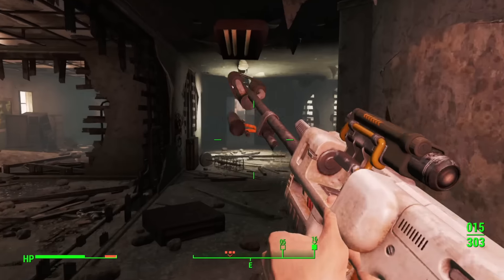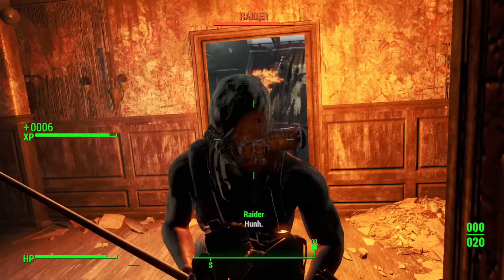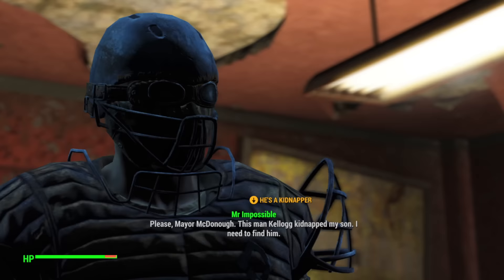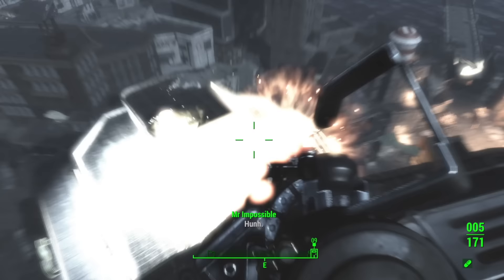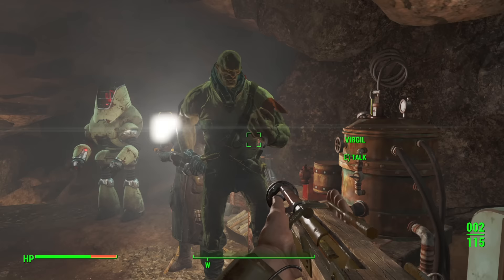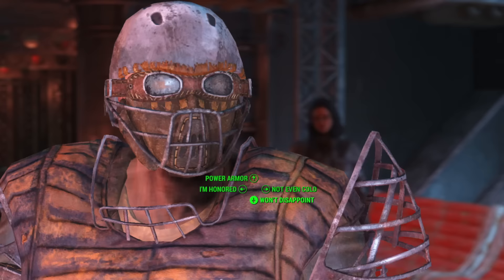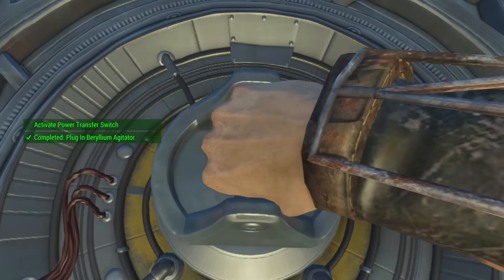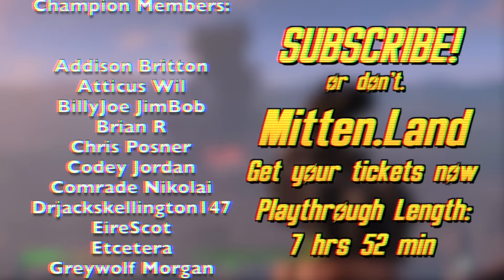Can You Beat Fallout 4 With The Impossible Gun?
There are thousands of ways to modify your weapons in Fallout 4, but it’s not a perfect system. For example, you can’t put a sniper scope on a 10mm pistol and make it plasma scattergun that uses mini nukes. But what if you could? Can You Beat Fallout 4 With The Impossible Gun?

Can You Beat Fallout 4 With The Impossible Gun? (in text form)

Back in April, Mitten Squad turned 9 years old, but here’s the thing: I made Mitten Squad when I was 16 and on May 15th I turned 26 and you know what that means. We can officially celebrate 10 years of Mitten Squad on a technicality and what better way to do that than with the release of the Fork Barbarian’s cooler older brother, the Nuclear Fork Barbarian made by Makeship. The Plush is on sale now for $27.99. This is a limited run product that will only be on sale until July 7st. If you don’t buy one by then, it’s gone forever.

Just to be up front with you, I’m not talking about any one specific gun. “Impossible gun” refers to what happens when you combine the Any Mod Any Weapon mod with the Enemy Weapon Randomizer mod. You yourself can create just about any weapon you can imagine, while enemies will spawn with weapons more akin to something you’d find in Borderlands than Fallout. It’s a beautiful nightmare adventure through and through. Unfortunately though, it doesn’t apply to melee weapons which is a crying shame. I really wanted a 10x scope, laser attachment, and to strap a fat man to the end of a bat and make it go Nagasaki with every swing. Maybe in another life.

The story of Mr Impossible begins in the bathroom, as all great stories do. I went with a preset character, looks don’t matter when your very existence questions reality itself. But like they say, perception is 9/10ths of reality and my perception is a little bit off. Regarding my SPECIALties, I made some unorthodox choices which would upset my extended family given what religion they follow. Then the bombs fell, I tried my hardest to not be on the platform, briefly became Mr Freeze, dead spouse, and escaping the vault as usual. I’m gonna jump ahead a few minutes because it took a bit for me to make the mod work. Don’t worry, you didn’t miss much. We’re just inside the Museum of Freedom now and the madness has begun to get its ass in gear as the weirder weapons are starting to appear. Gotta point out that I can’t mention every outlandish weapon I get my hands on, we’d be here for ages. Just be a brave little individual and let your eyes carry the load for you. Oh you can’t carry things on your eyes? Sucks for to be you.

After speaking to everyone’s favorite Gravy, I headed outside to dispatch of the raiders and other assorted Riff-raff with both the power of enthusiasm and this weird ass thing that spat fire. Turns out that I can be one-shotted by the deathblow, that’s a shame. It took me camping in this building while I spat fire through the open windows because lizards aren’t allowed indoors. With it dead, it was off to the police station to find the once and former Buzz Lightyear. These neantherthaulic puppies managed to kill me once which surprised me. Completely randomized weapons doesn’t mean they’re all gonna be good. In fact a good number of them aren’t. I did make a quick stop to play in the sewers like I did in North Carolina as a youth as well as end a bear. I stopped by Graygarden to pay the plant loving robots a quick visit. We haven’t seen them for a while and we won’t see them for a long while again. I happened to find this gun that kicks serious ass, had a convo with Danse, we traversed the landscape towards Arcjet, battled the Synthetics inside, and I made the smart call of engaging the rocket firing test without sealing the blast doors.You’ve gotta be pretty far away from the doorway to not get cooked alive. There’s nothing else we can do with Danse anymore, best head to Park Street Station to find he who shall not be named. Rightous Authority looked pretty weird by the way. In retrospect, a mod that lets me swap legendary weapon effects would’ve been a great 3rd addition to this challenge.